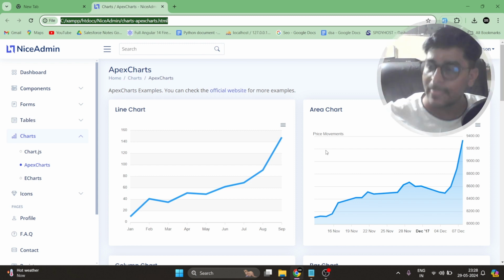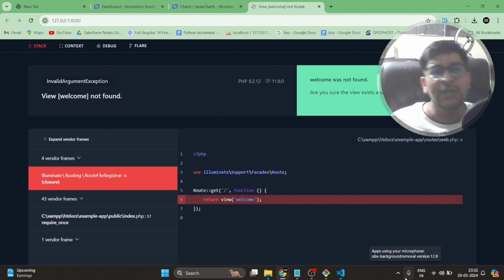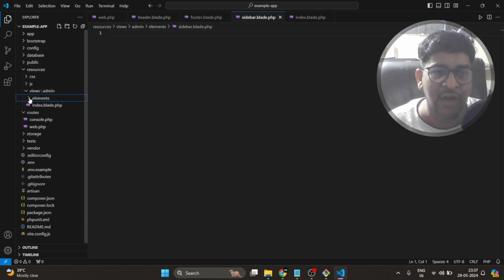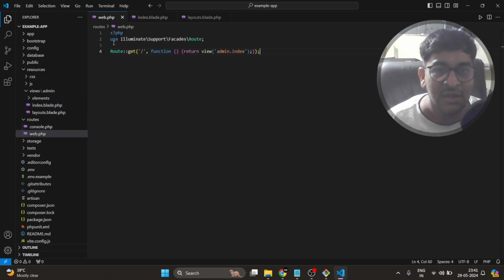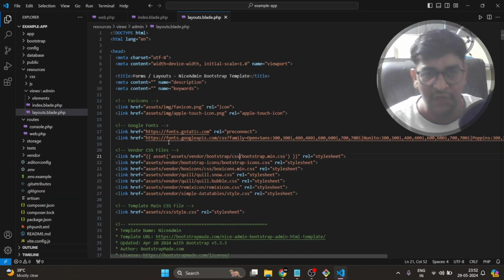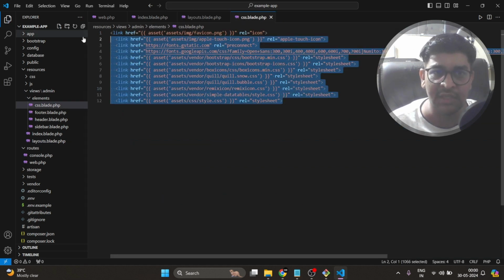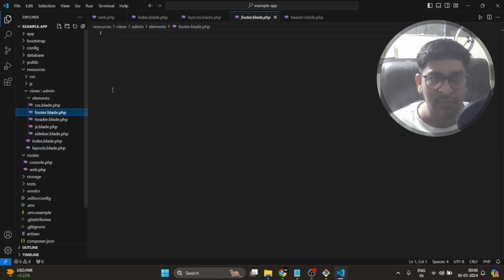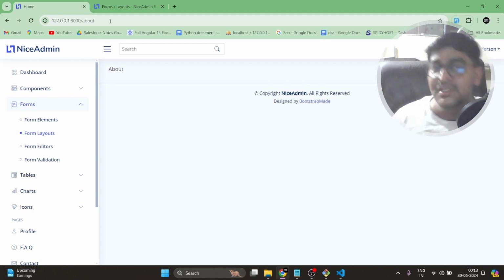How to Create Layout Using Laravel Blade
Welcome to our comprehensive tutorial on How to Install Laravel! Whether you're a beginner or looking to refine your skills, this video covers everything you need to know. We start with the basics of installing Laravel and understanding Composer, the dependency manager for PHP that is essential for managing your Laravel projects.

How to Create Layout Using Laravel Blade laravel coding layout laraveladmin advance english Laravel Master Course

Other : ( Php / Laravel )

In this video, you will learn:

Step-by-step process to install Laravel
How to set up Composer for your Laravel projects
Advanced tips and tricks for Laravel development
Best practices for Laravel project management
By the end of this tutorial, you'll have a solid understanding of Laravel installation and Composer usage, enabling you to build robust web applications efficiently.